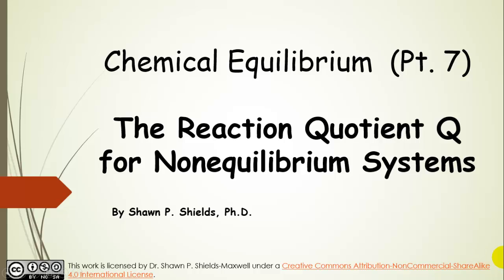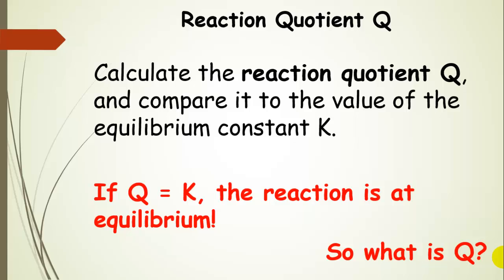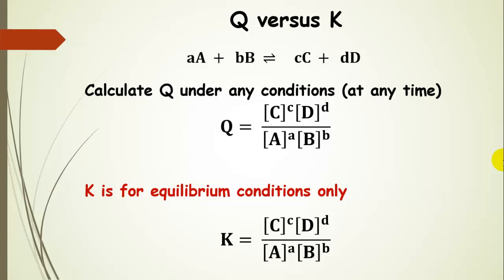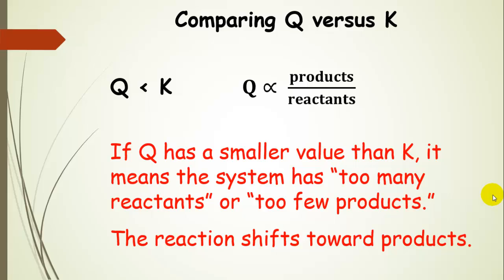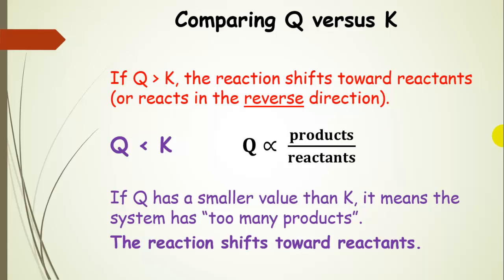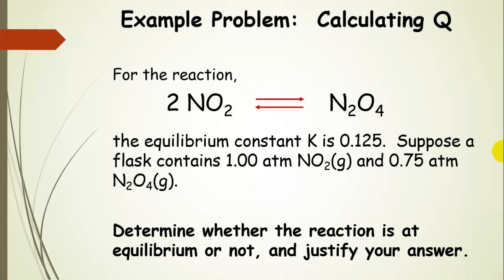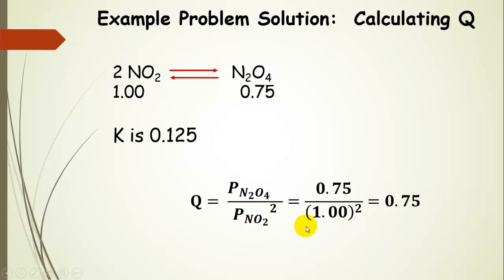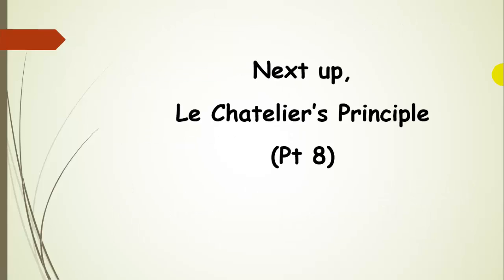Reaction Quotient Q- Lecture and Example (Pt. 7)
Dr. Shields discusses the concept of Q (the reaction quotient), and how to calculate it for a chemical system.  How to predict the direction of reaction by comparing Q and K values is also discussed.  General Chemistry